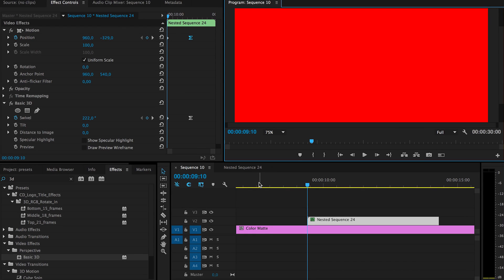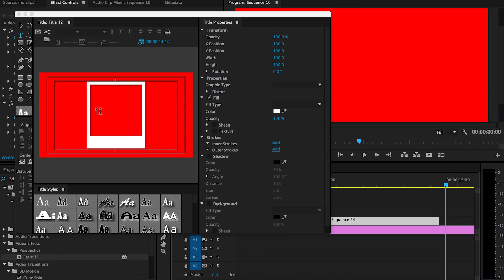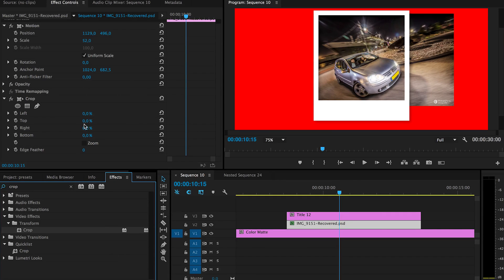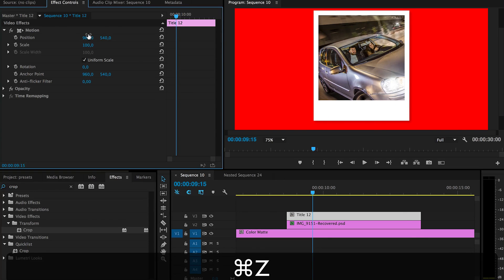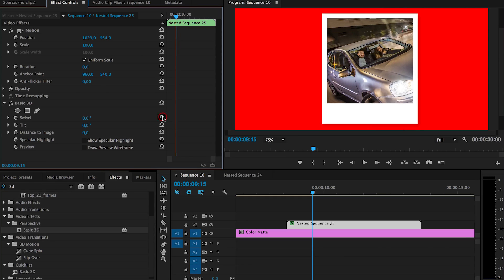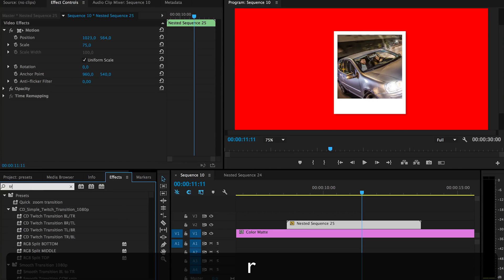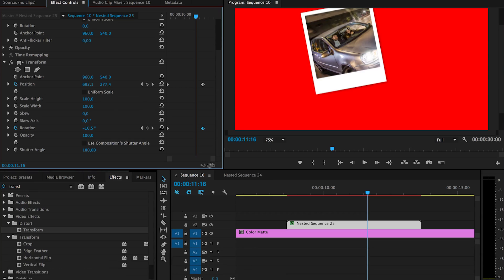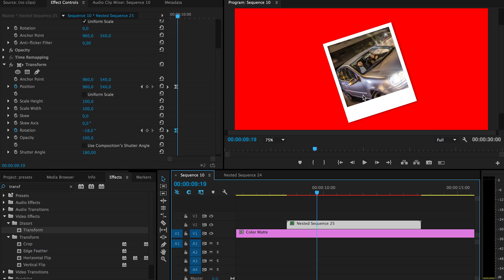Polaroid Title Template Tutorial 🎬 for Premiere Pro by Chung Dha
Releasing a Polaroid Title Template which you can use in Adobe Premiere Pro. As its a title you can scale it and use it inside Premiere without any details lost also you can adapt the shape of this template.